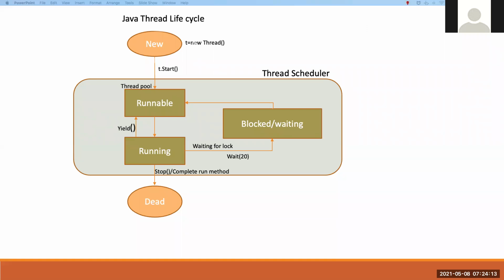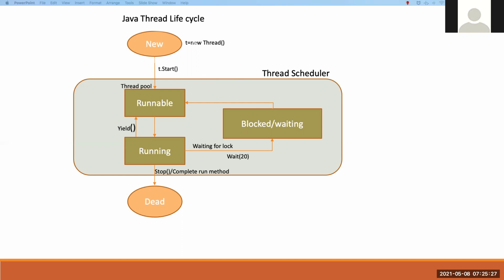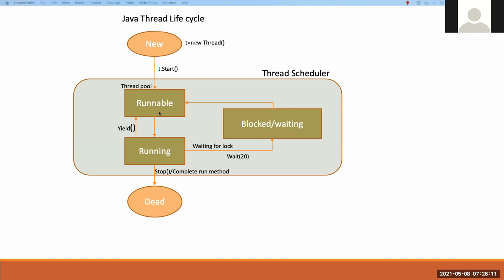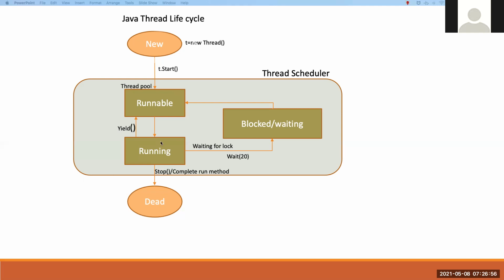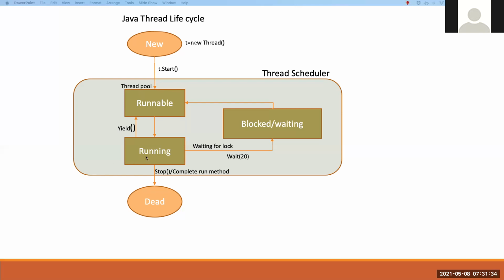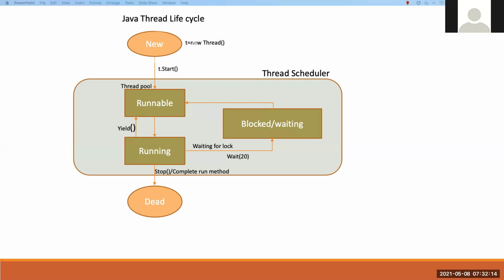java thread life cycle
Java Thread life cycle, different states of java thread.